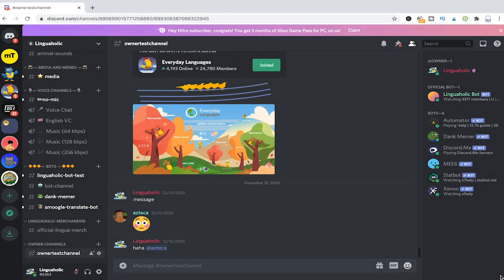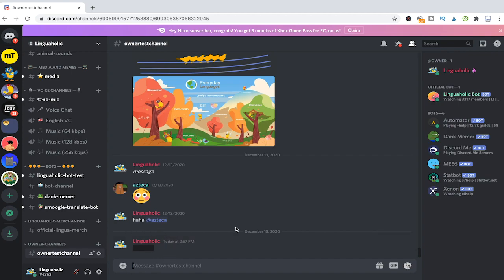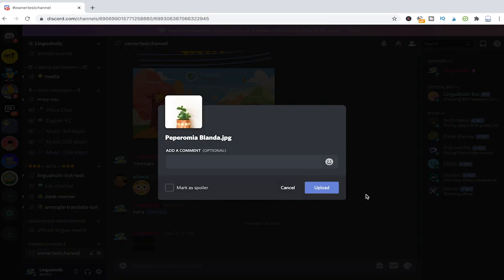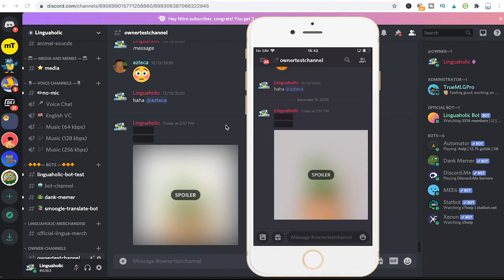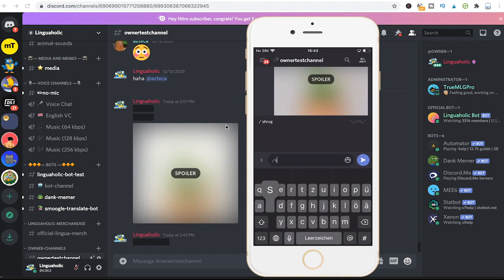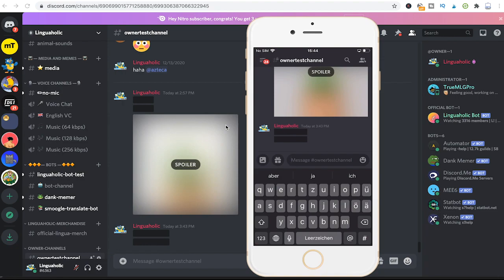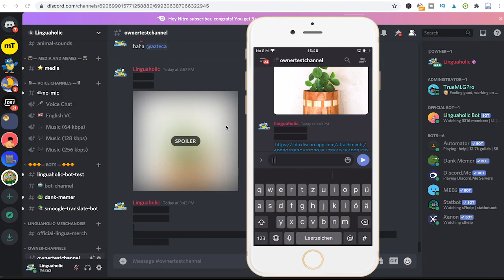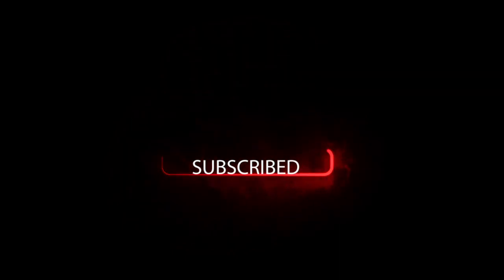How to Spoiler Text & Images on Discord (on Desktop/Mobile)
Creating spoilers on Discord is pretty easy, once you know the basics. And this is exactly what you will learn in this video!

0:22 How to spoiler text on Discord (Desktop)
1:10 How to spoiler images on Discord (Desktop)
1:50 How to spoiler text on Discord (Mobile)
3:13 How to spoiler images on Discord (Mobile)